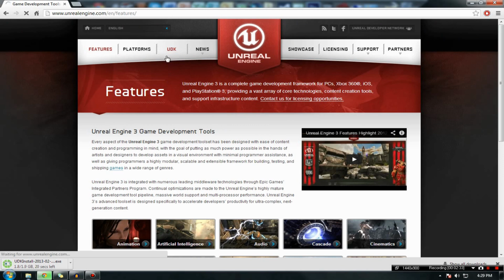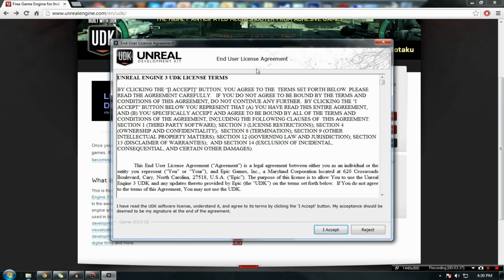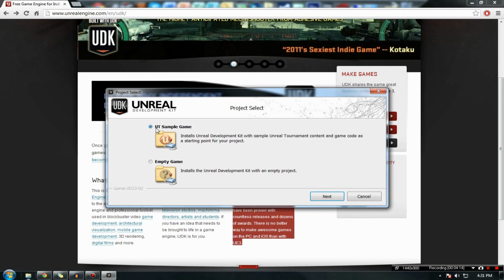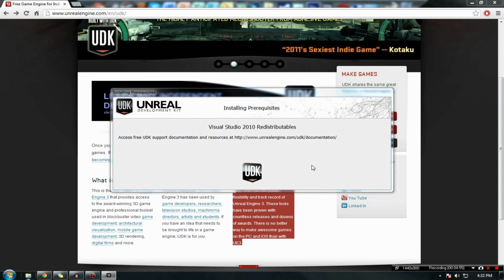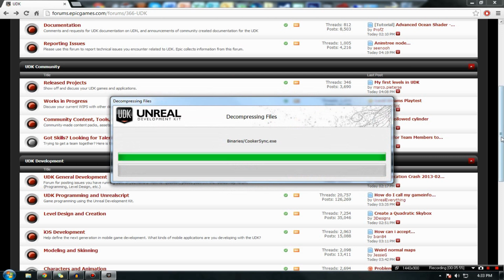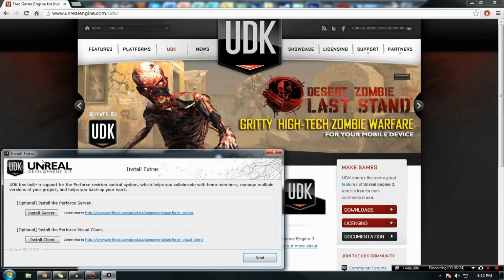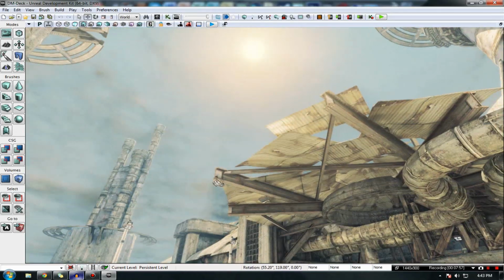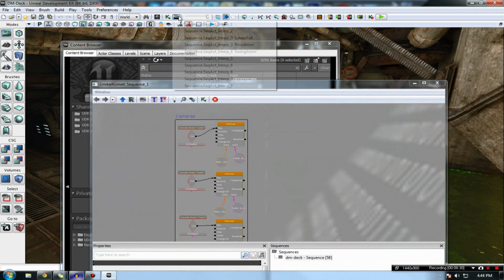Unreal Development Kit Beginner Tutorial Series - #2 Download/Installing UDK SDK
Unreal Development Kit Beginner Tutorial Series - #2 Downloading/Install UDK
This is the second video of my unreal development kit beginner series, I proceed to move into the beginning of the engine usage showing off how to download/install with a brief look into the power of the engine itself.

Next Video
In the next video I will be going over the user interface of unreal development kit getting you familiar with the UDK environment and showing off some basic operations ready for the upcoming tutorials.